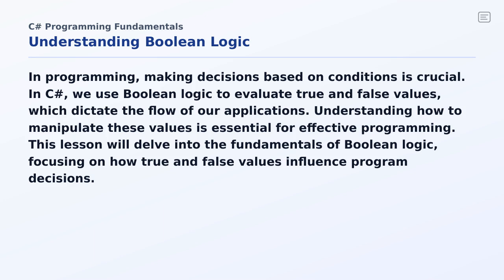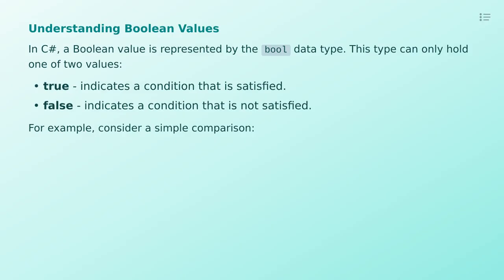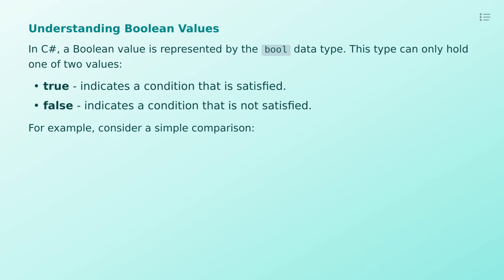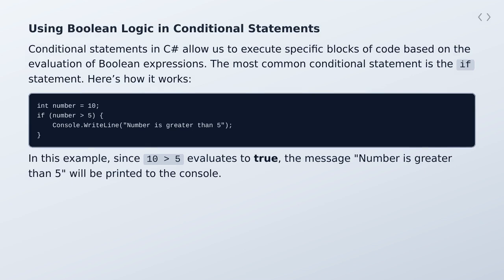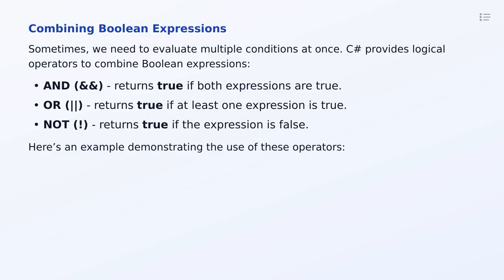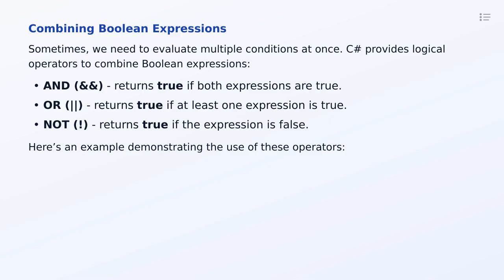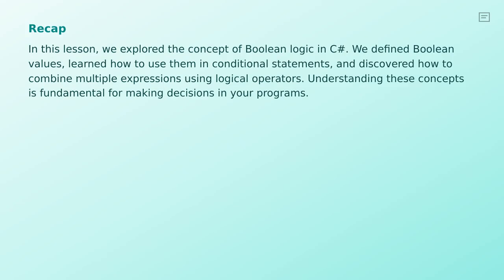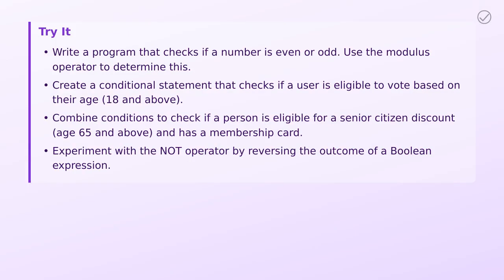3.1 Understanding Boolean Logic